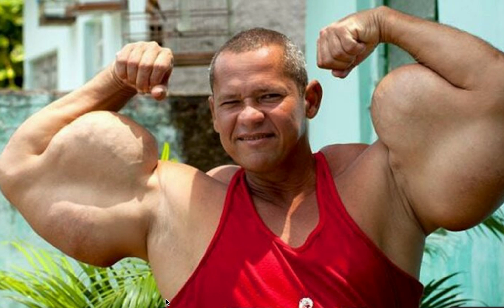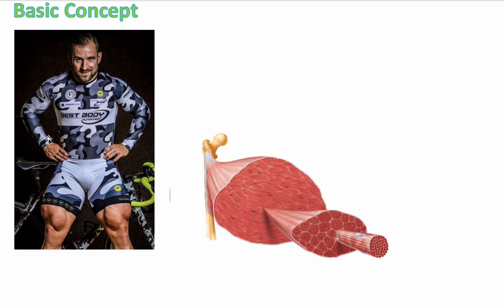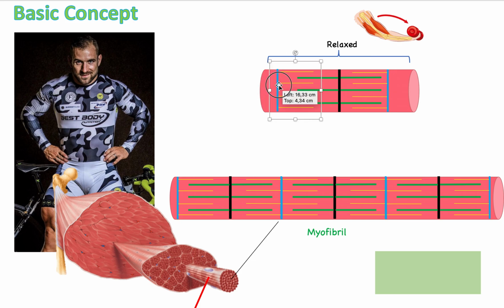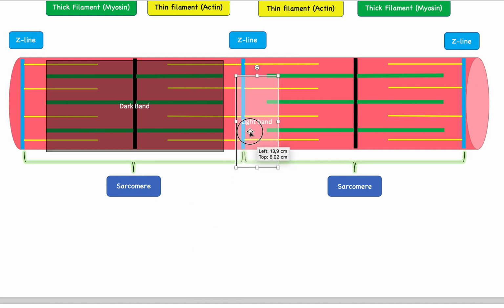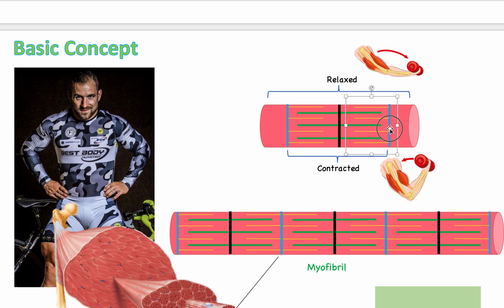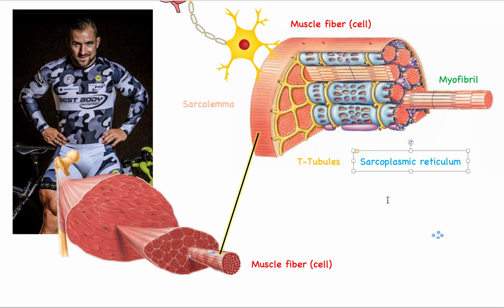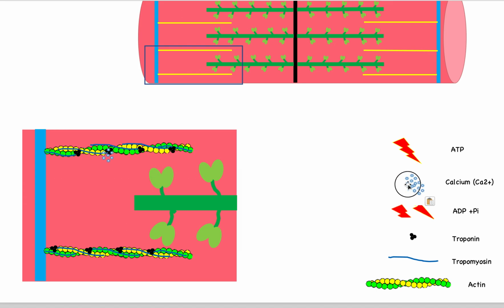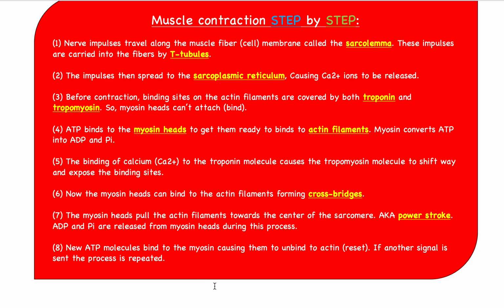(11.2) - Muscle Contraction - (IB Biology) - TeachMe